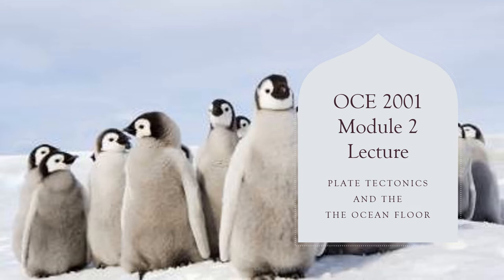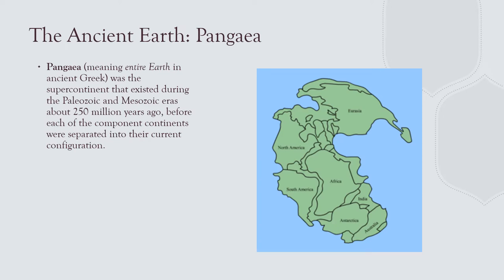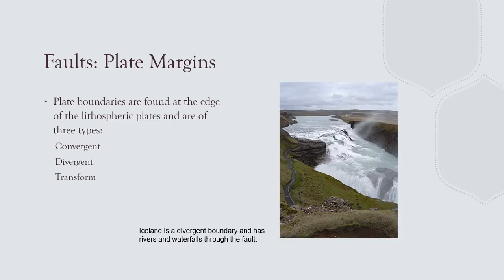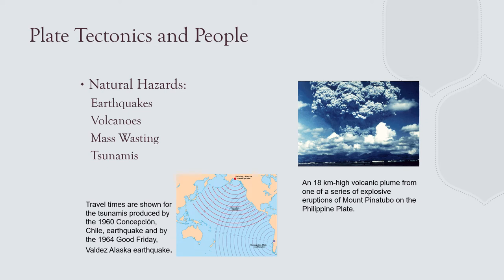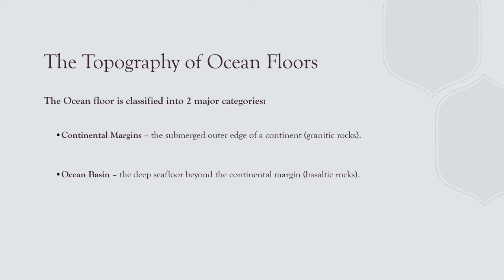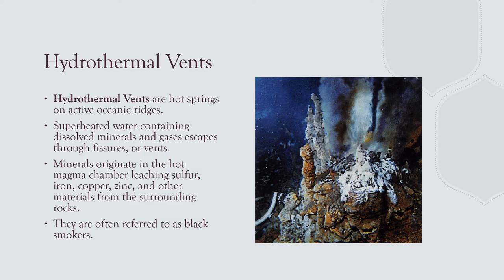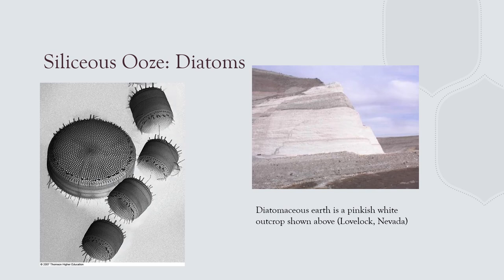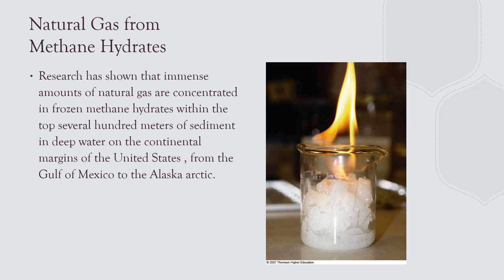OCE 2001 Module 2 Lecture Video